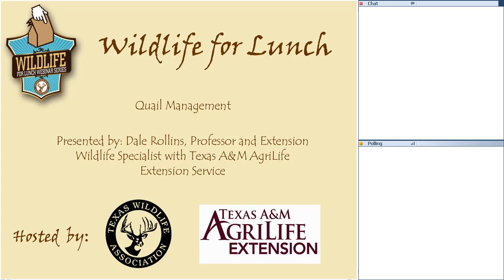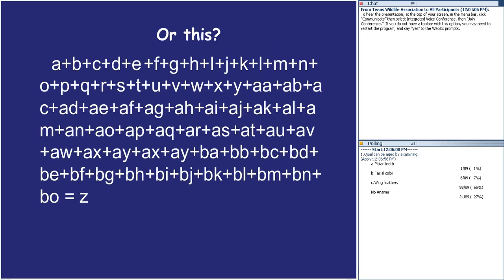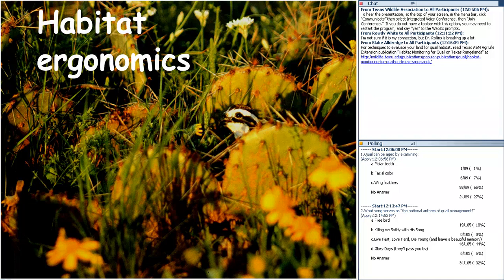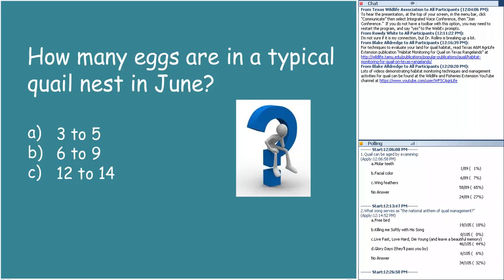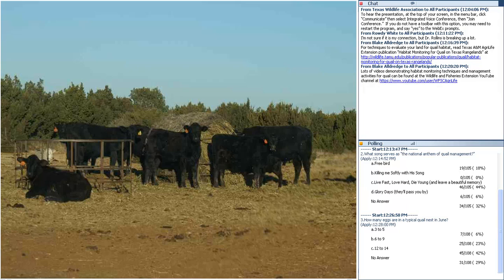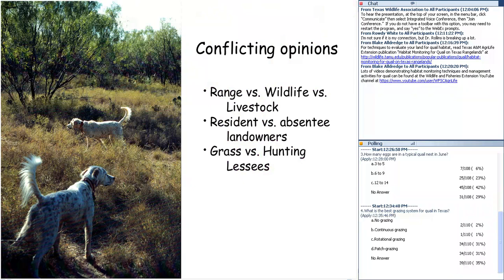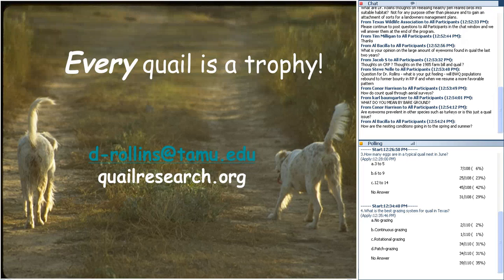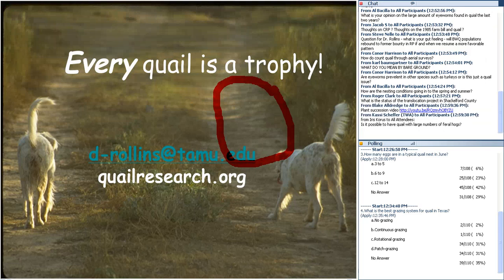Wildlife for Lunch - Quail Management - March 2013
March 2013 Wildlife for Lunch webinar presented by Dale Rollins